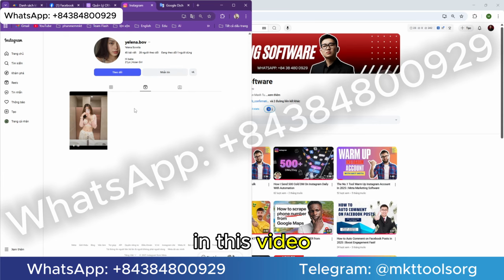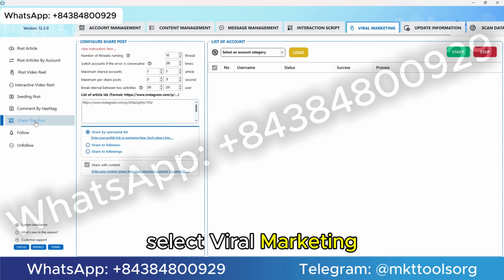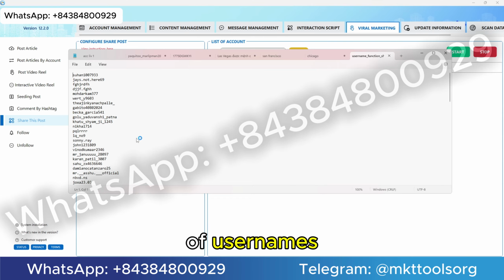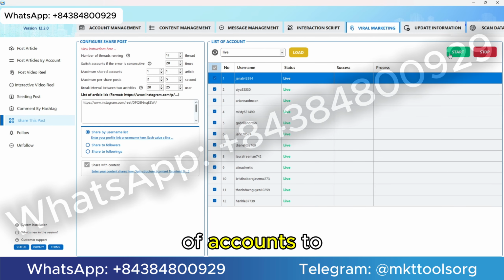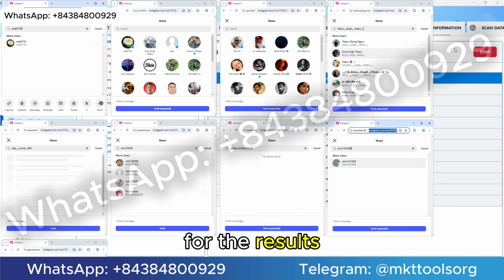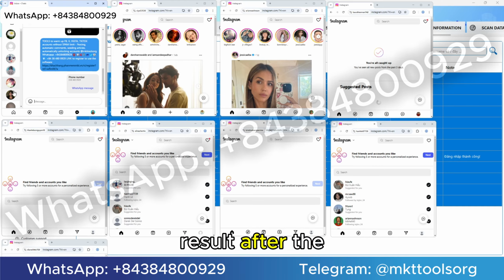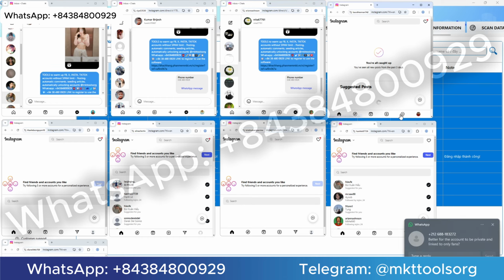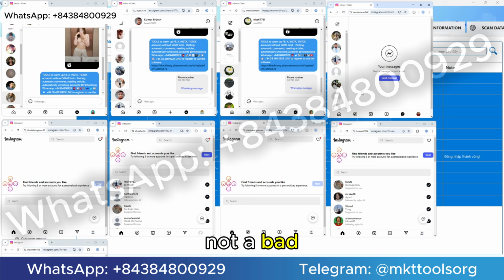How to Share an Instagram Post via Direct Message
Want to learn **how to share an Instagram post via Direct Message (DM)** quickly and easily? In this step-by-step tutorial, I’ll show you exactly how to send any post — from your feed or explore page — directly to someone’s inbox on Instagram.

✔️ In this video, you’ll discover:
– How to access the DM share option on any Instagram post
– The difference between sharing to a single user vs group chat
– Tips for personalizing your message with the shared post
– When to use sharing for networking, content outreach, or fun

Whether you're a beginner or looking for a quick refresher — this guide makes it simple and clear.

00:00-00:15: Intro
00:15-00:41: Set up Feature
00:41-01:04: Software running
01:05 : Result
► Drop a COMMENT if you have any Instagram-related questions!